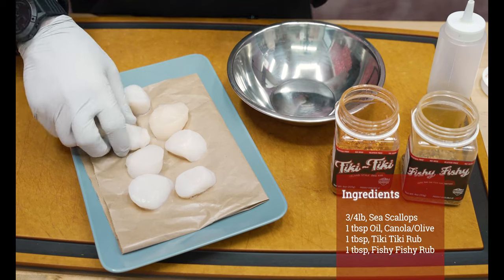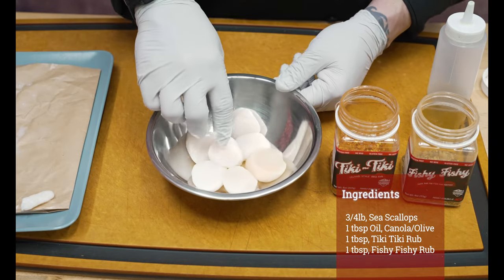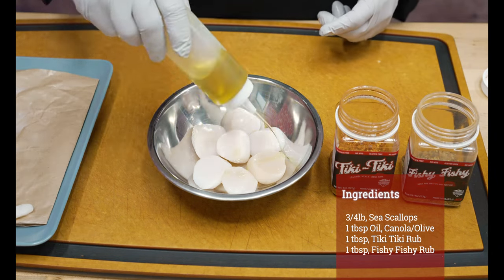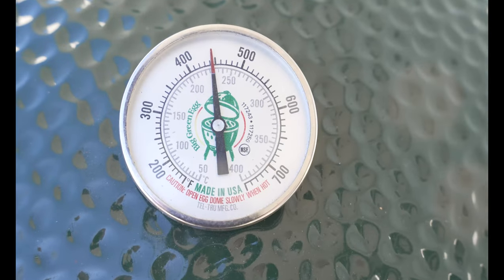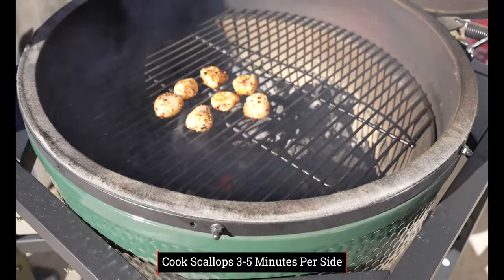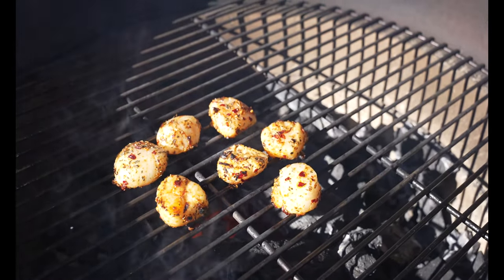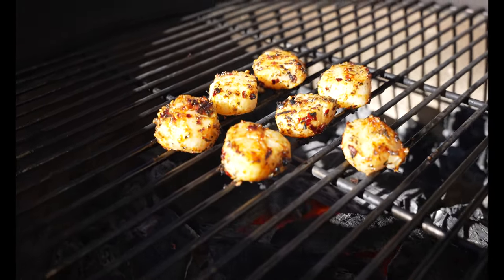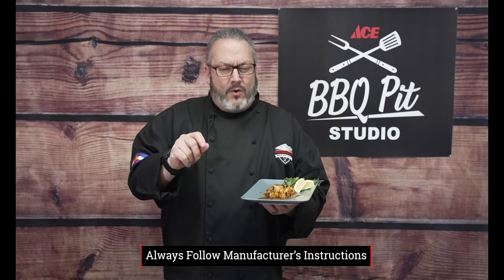Big Green Egg Scallops -- Ace Hardware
Watch as Ace's Grilling Expert, Chef Jason, shows you how to grill scallops on your Big Green Egg.